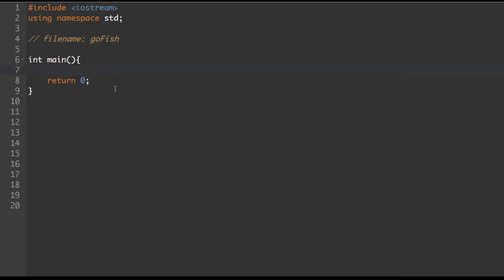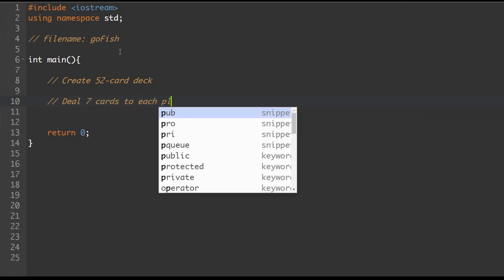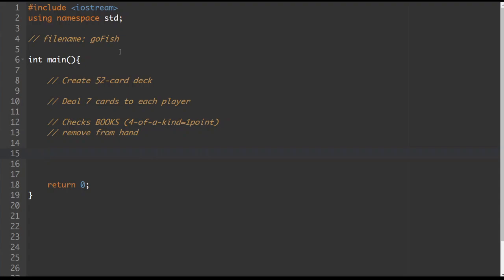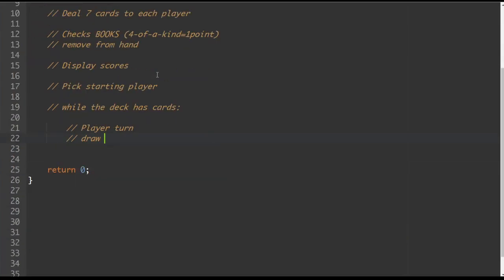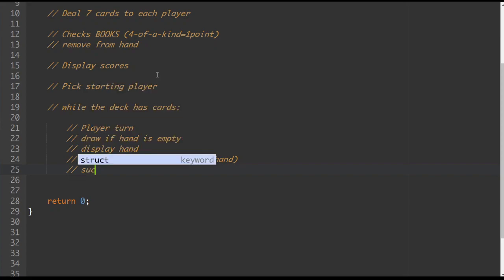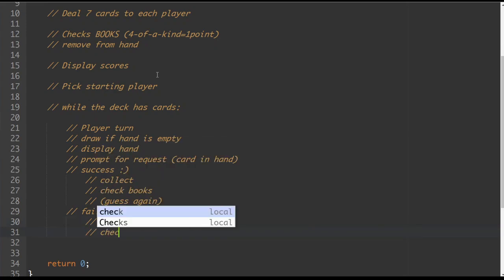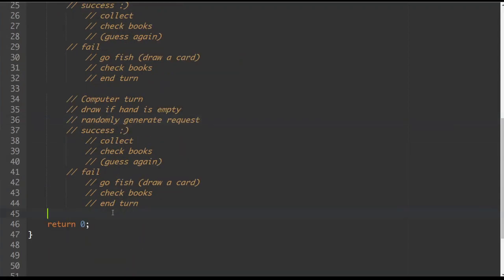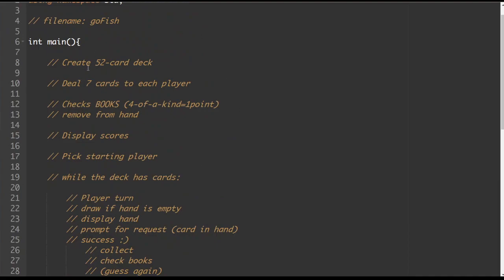C++ Arrays Lesson 12 - Go Fish Part 1